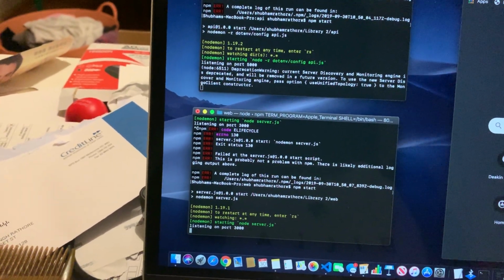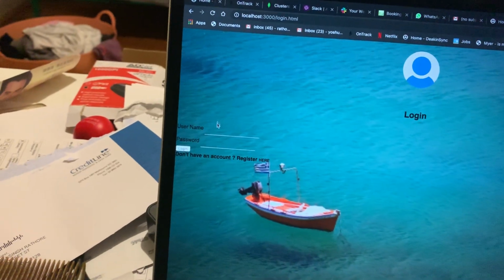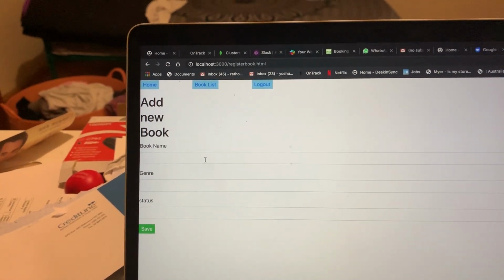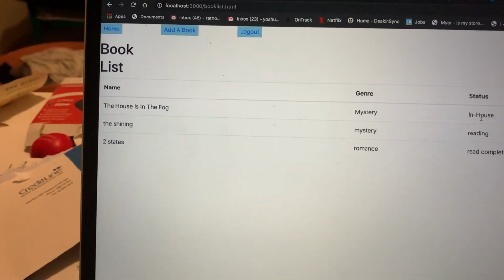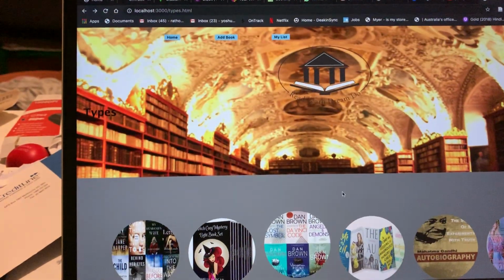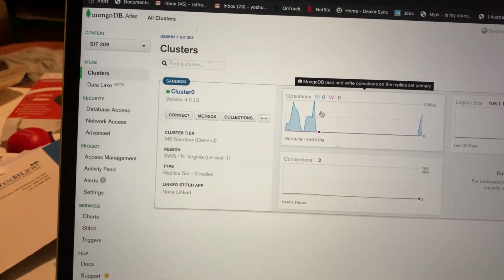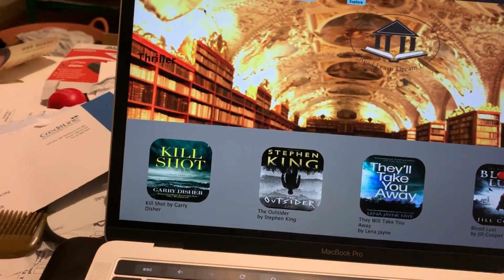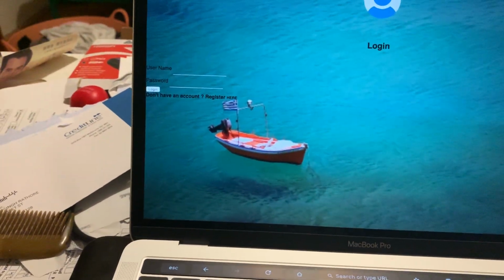home library catalogue